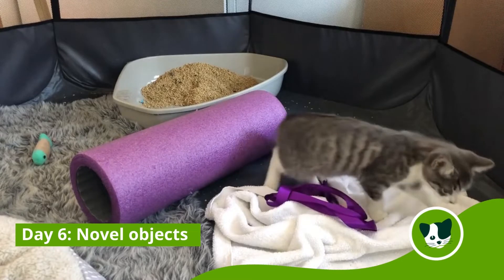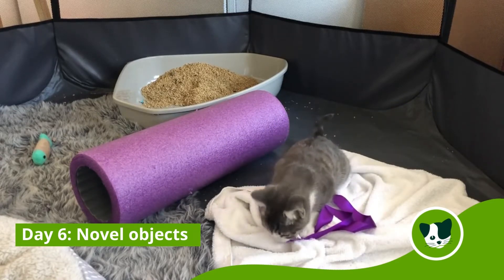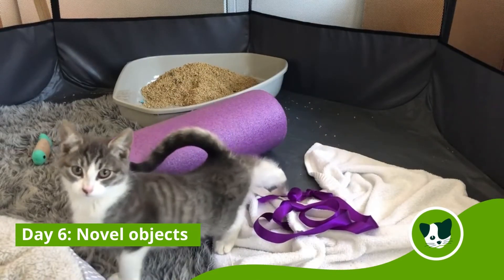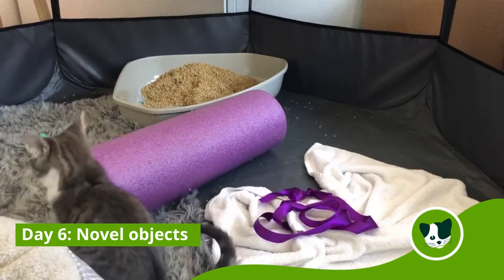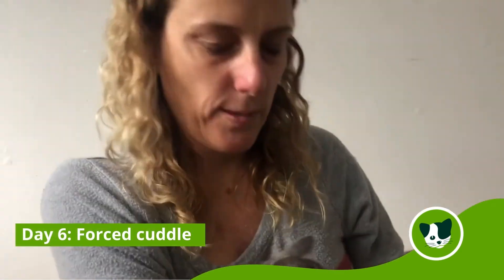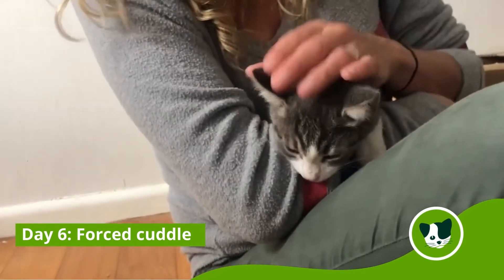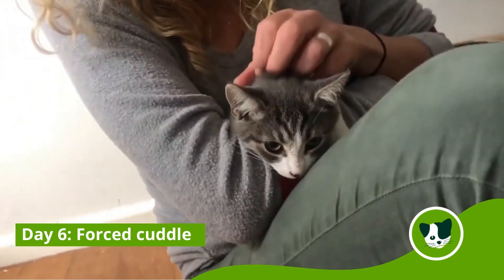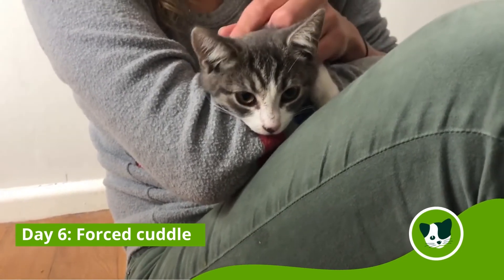Vix's Kitten Taming Diary | Day 6 - Novel Objects